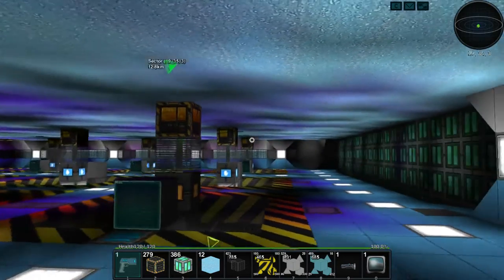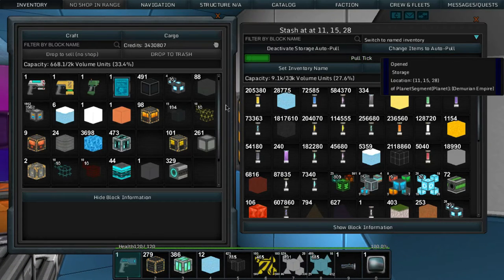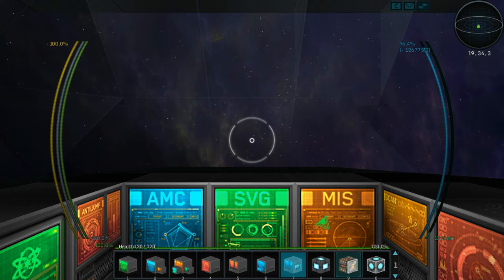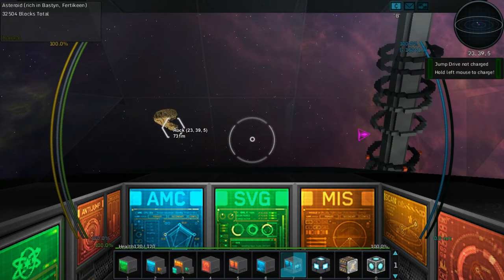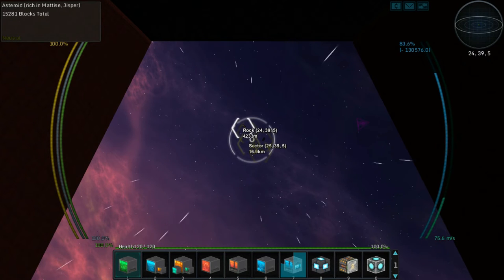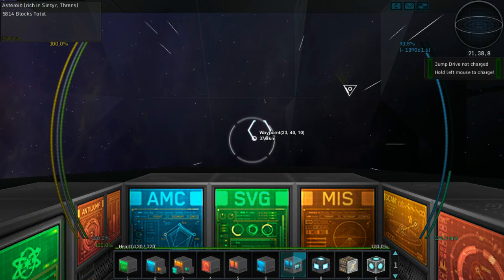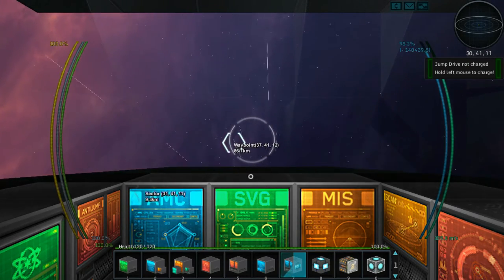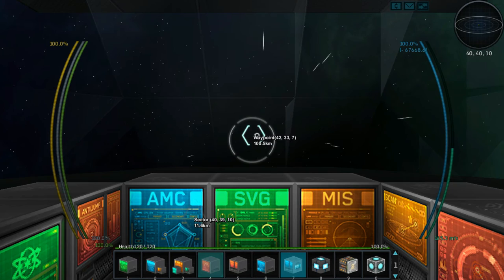StarMade [STARSQUAD] ~ Ep 38 ~ Harvesting Run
Here I go on a harvesting run looking for some Tekt.